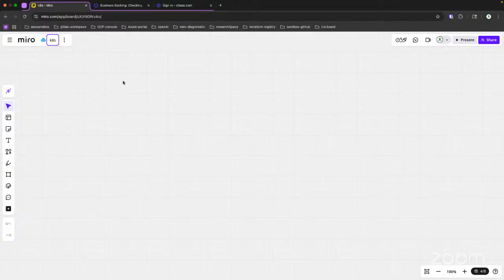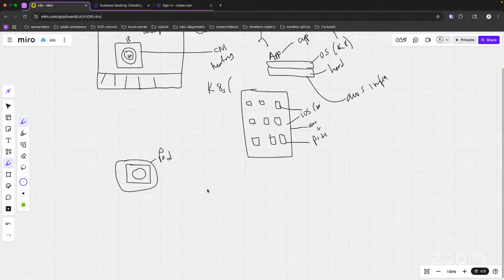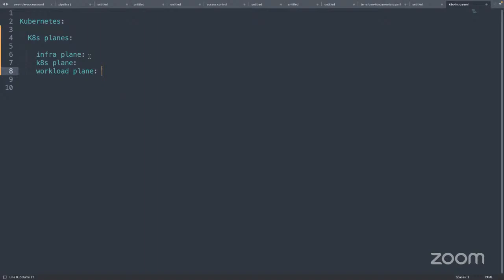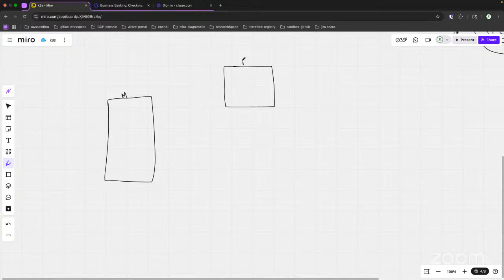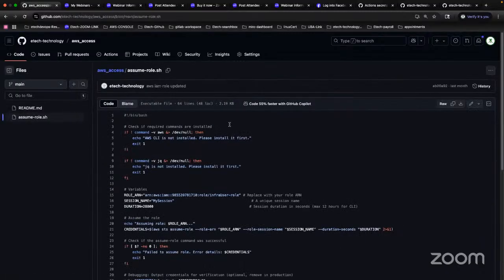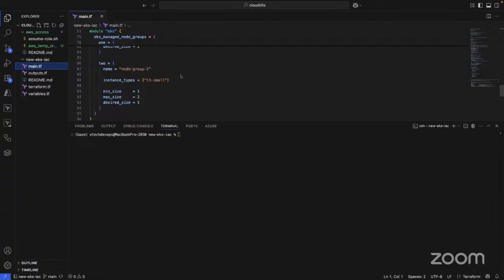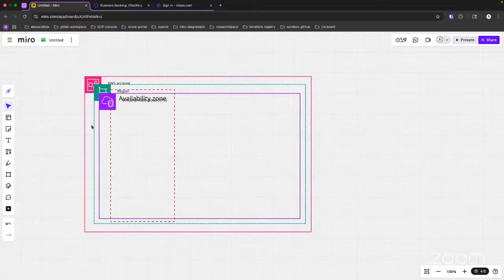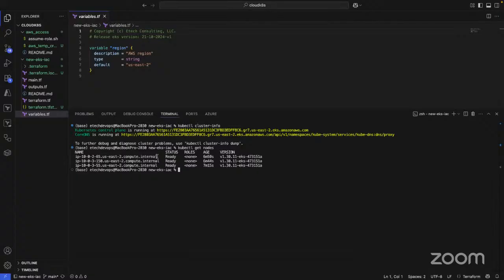introduction to Kubernetes